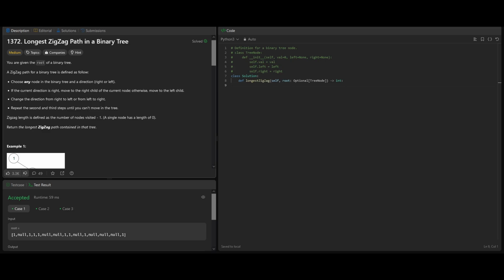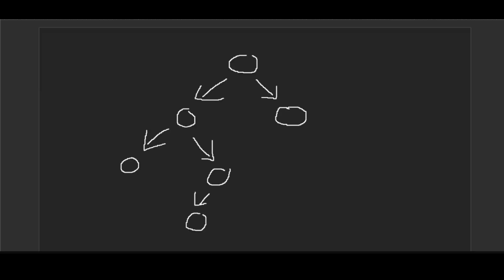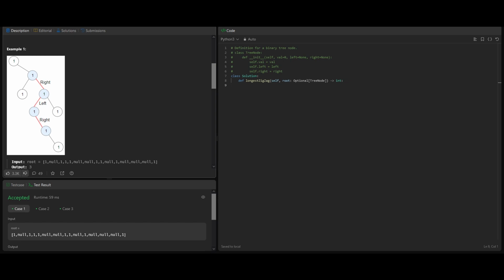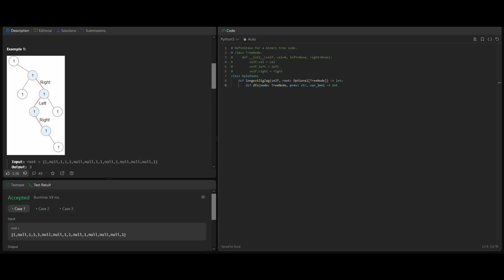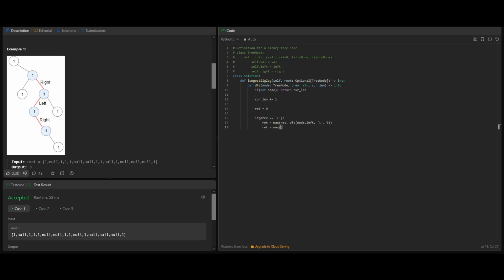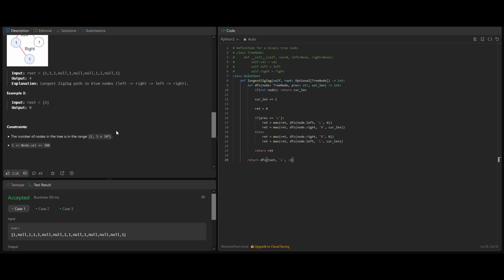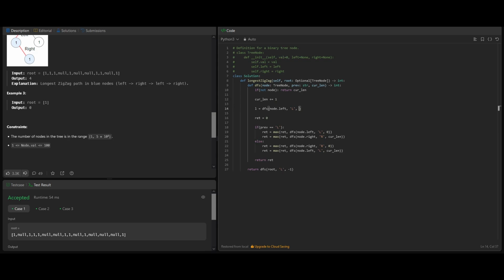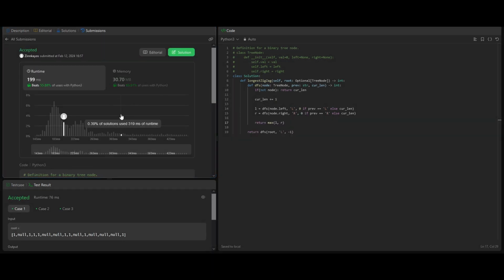LeetCode 1372 - Longest ZigZag Path in a Binary Tree - Python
Notes:
- I forgot the int type hint for cur_len. This is only for readability though

- Why is the base case for null nodes? The zigzag path must end at a null node because if the node before the null one DID have a child in the null's position then it would extended by 1. This repeats until we eventually have to reach a null node.

0:00 Reading the problem
1:27 Solution and diagram
2:50 Coding